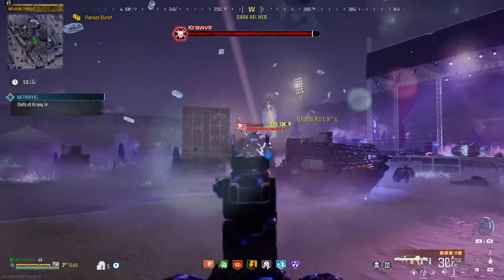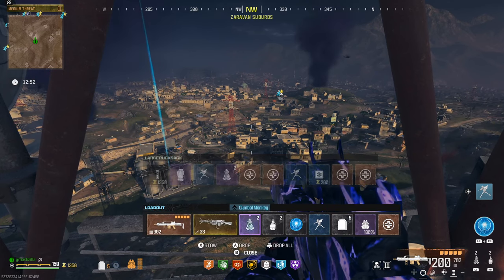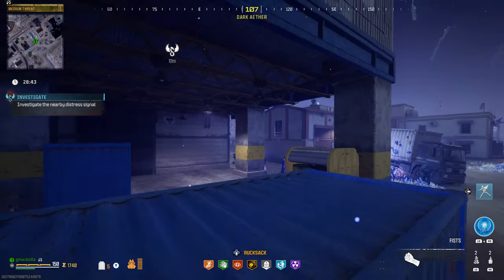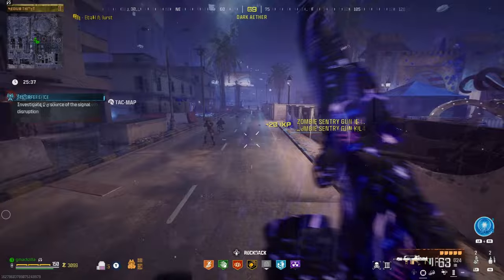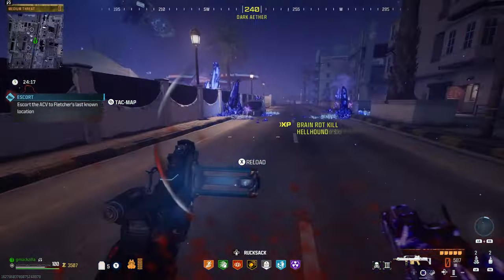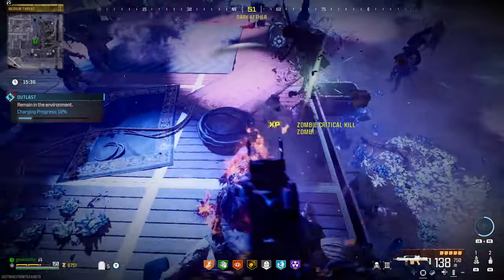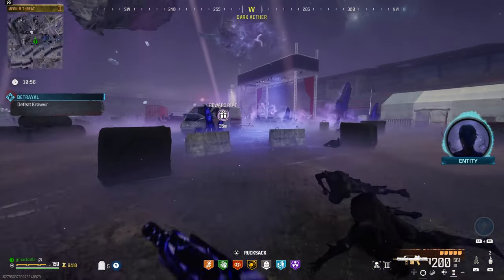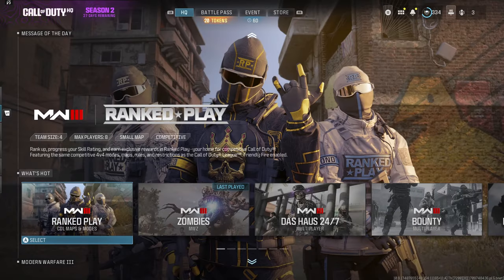SEASON 2 RELOADED HOW TO COMPLETE ACT4 COUNTERMEASURES IN COD MW3 ZOMBIES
Season 2 reloaded is here and this is how to complete Act 4 Countermeasures in COD MW3 Zombies!